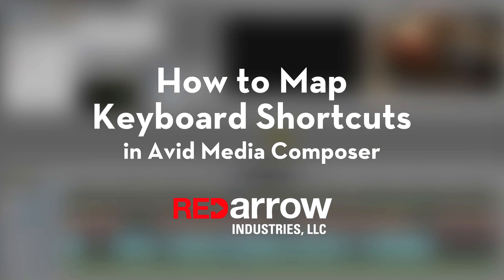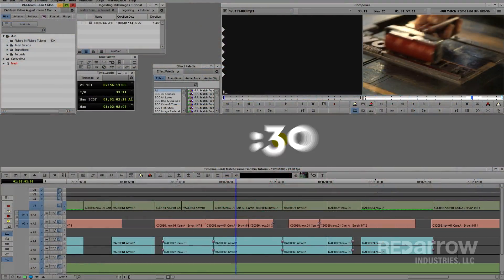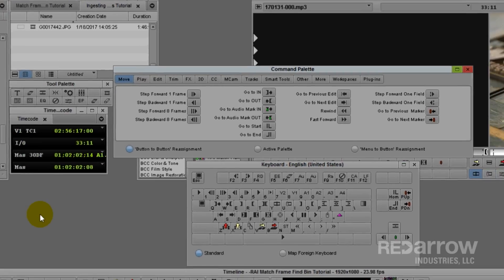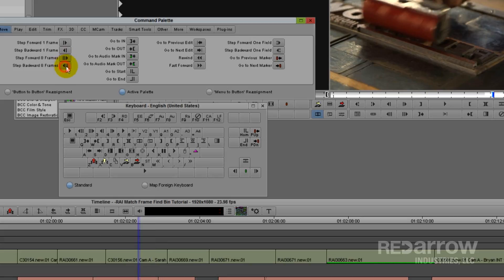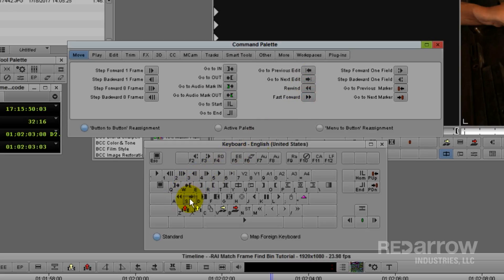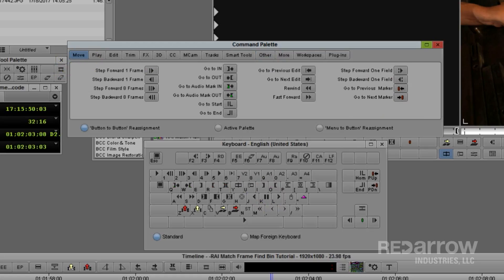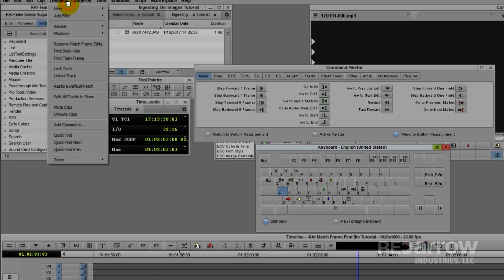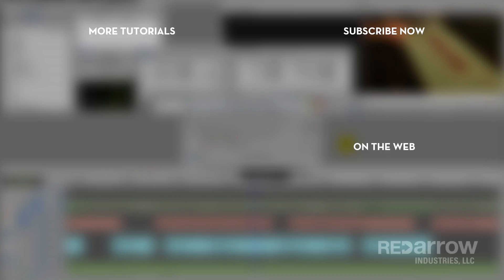How to Map Keyboard Shortcuts in Avid Media Composer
Like snowflakes, no two editors are the same! Mapping your keyboard to what works best for you individually is essential. Learn how to customize your keys so you can become a quicker and more efficient editor.